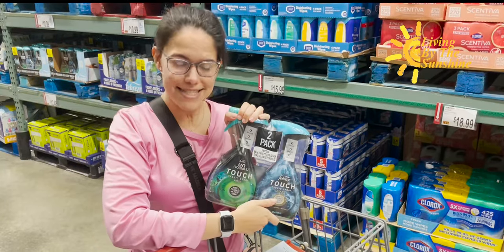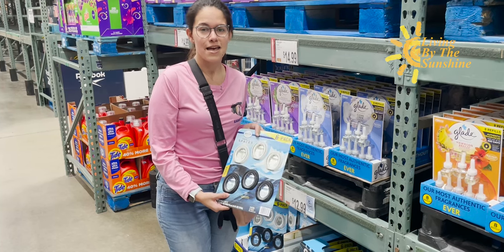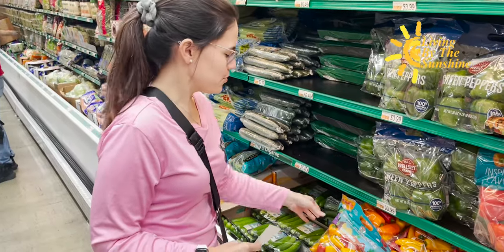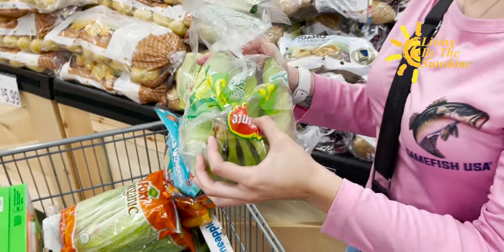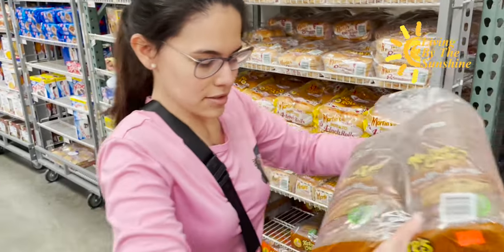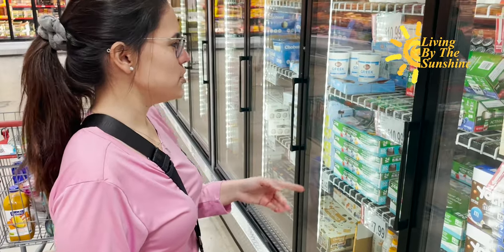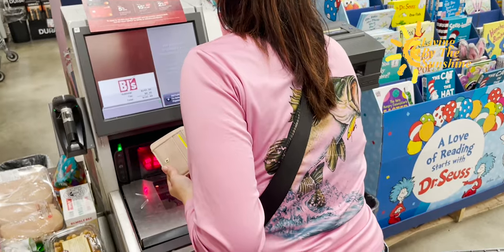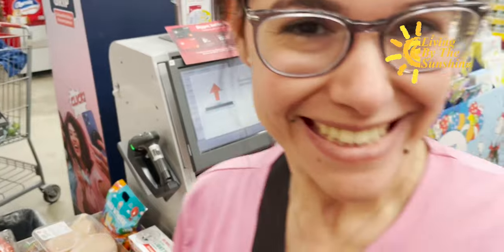Life after TBI, come shop with me!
I hope you are all done well!
   For this video, I will be going to BJ's and shopping for the house and weekly needs! As a social worker, I believe it's important for everyone, but especially survivors, as myself, to keep a certain level of responsibility.
   I hope you all enjoy my shopping experience Let me know if you would like to see more of 'Life after TBI'?
    As well please remember that no two injuries are alike. So, if you or anyone you know suffered a TBI; Please never compare them with myself or any other survivor.
   No to brains are alike therefore, no two brain injuries are alike.
 Also, please remember my accident was in 2015; 9 years ago so I am where I am today after countless hours of therapy. So, never compare yourself or a loved one to me and my experience...

🌎 PEACE ON EARTH 🌎
🇺🇸 PROUD AMERICAN SURVIVOR 🇺🇸 .
🇺🇸 Thank you The White House.🇺🇸
🇺🇸 BRAIN INJURY SURVIVOR 2O15 🇺🇸
🇺🇸 TBI SURVIVOR 5-INCH HEAD SCAR 🇺🇸
Life after TBI, let's shop with my friend Beatriz Del Pilar Rivero from Jackson Health System Recreation Therapy Neuro Group at The NEW Christine E Lynn Rehabilitation Center next to Jackson Memorial Ryder Trauma Center in Miami, FLORIDA🇺🇸. Thank you for sharing Beatriz, BSW | Traumatic Brain Injury survivor.
🌎 PEACE ON EARTH 🌎